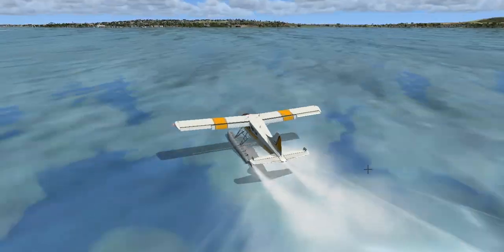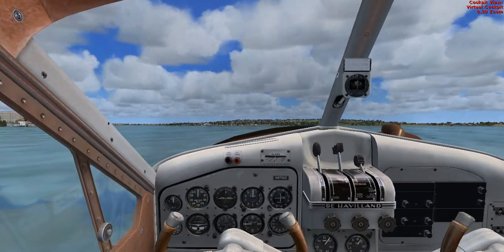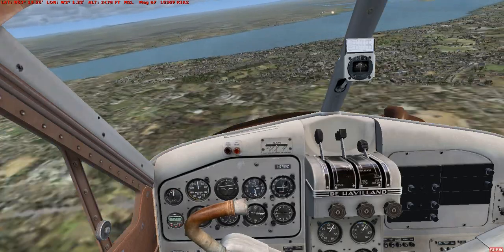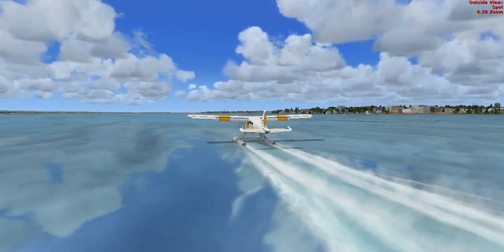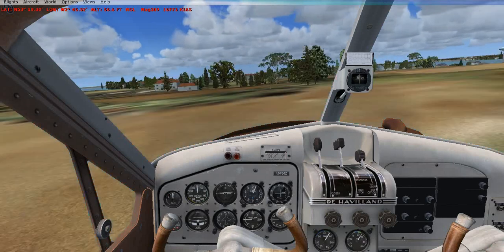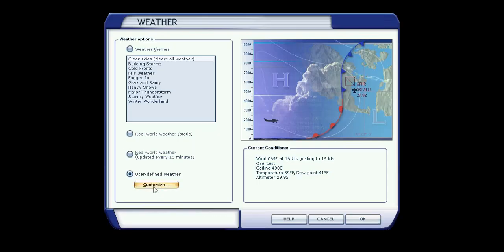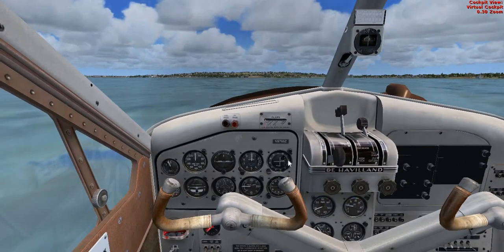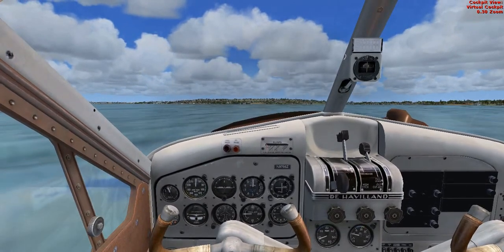Seaplanes in FSX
Hey guys hope you enjoyed this video where I checked a De Havilland  seaplane.
My joystick